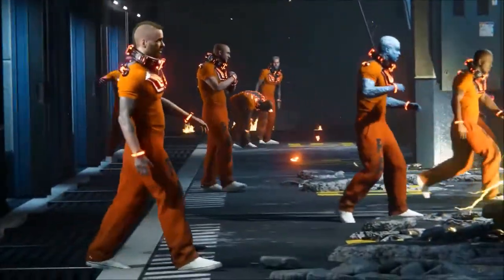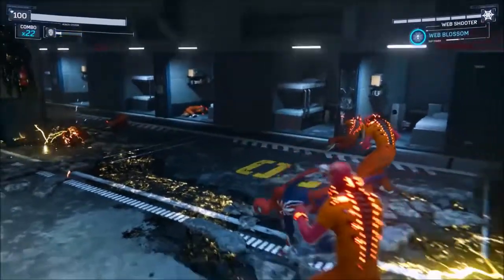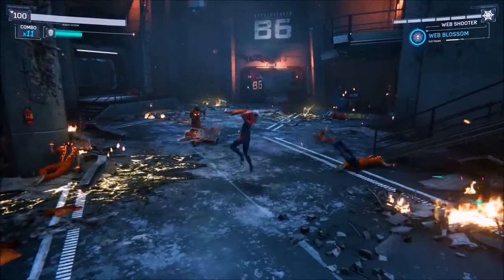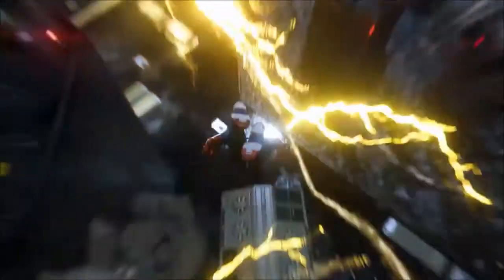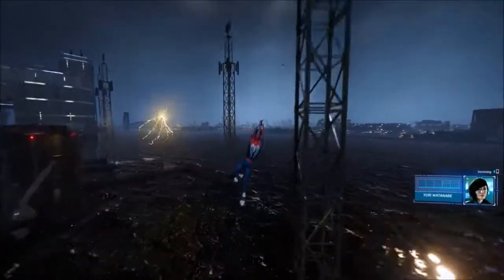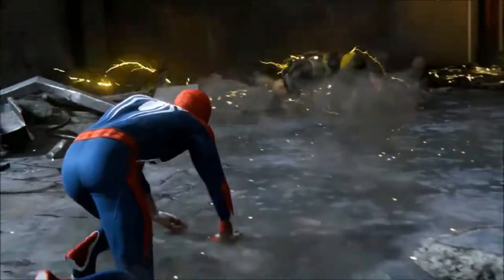Spider-Man E3 2018 Gameplay Reaction | Sinister Six? Iron Man? | Spider-Man PS4 - Trailer Thoughts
Spider-Man is an upcoming action-adventure video game based on the Marvel Comics superhero Spider-Man. It is being developed by Insomniac Games and to be published by Sony Interactive Entertainment for PlayStation 4

My Name Is Ravade, and on this channel I upload comic book, video game, comedy, and a whole assortment of content related in those areas. I try to upload Monday-Friday. Hope you like the videos!